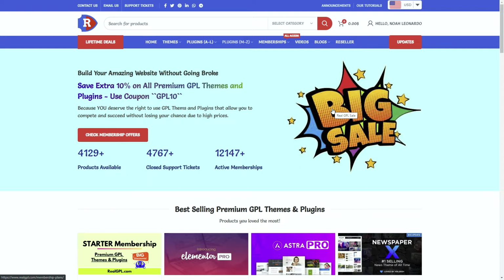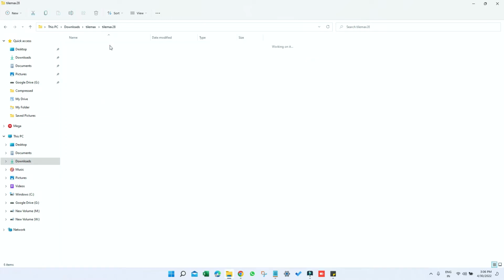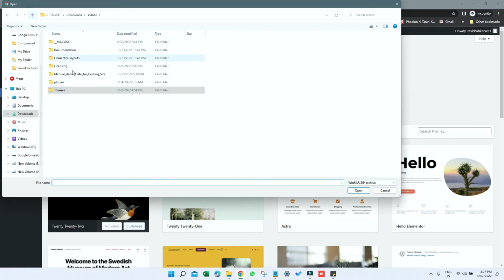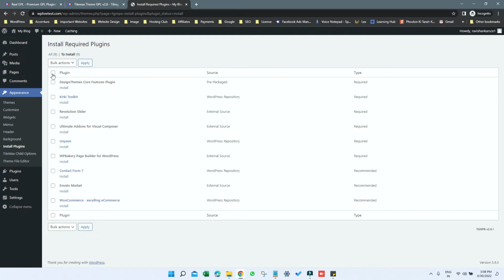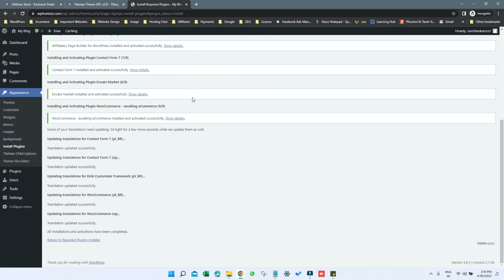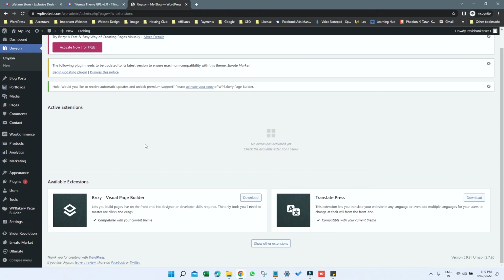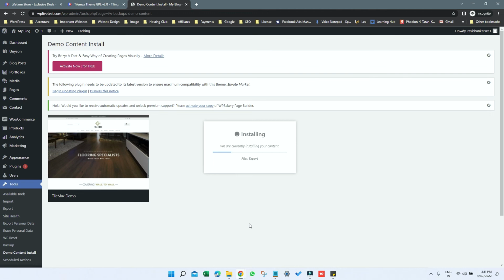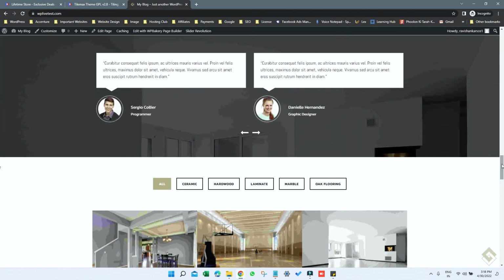TileMax WordPress Theme Installation & Demo Tutorial - Real GPL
Tilemax Theme GPL is a Flooring WordPress & Tiling Company WordPress theme. Tilemax is an exclusive theme for flooring business and tiles segments.

In addition, the Tilemax theme is suitable for retailers, dealers, manufacturers, hardware agencies, renovation works and paving floors, and flooring solutions and services.

The best flooring business website can be used for roofing solutions, roofing companies, roofing WordPress, renovation projects, wall painting, wall decors, home decors, and interior websites.

TileMax Theme GPL Installation
TileMax Child Theme Installation
TileMax Theme Demo Installation